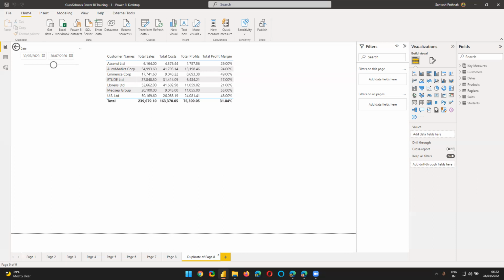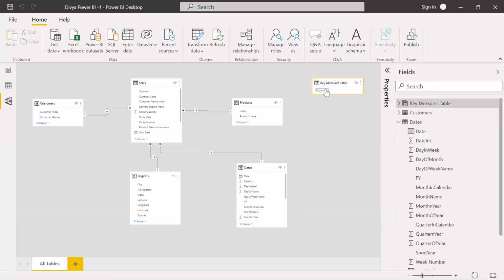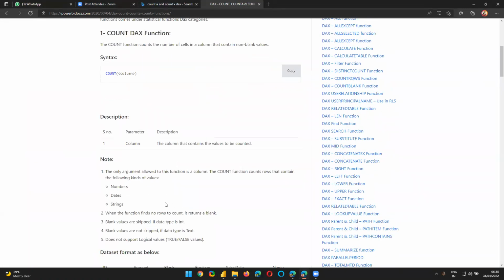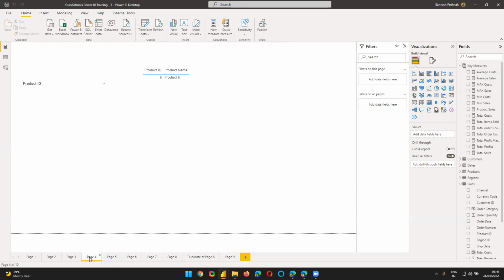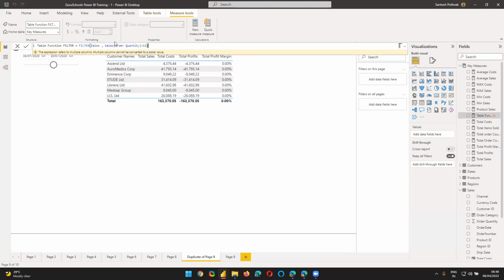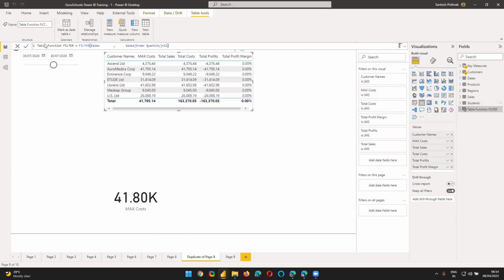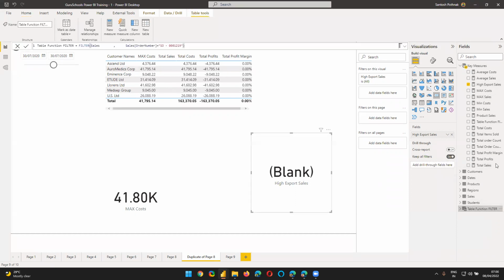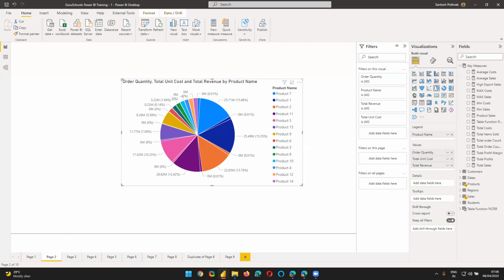Power BI - Table Functions - FREE IT Training, Interview & Project Support